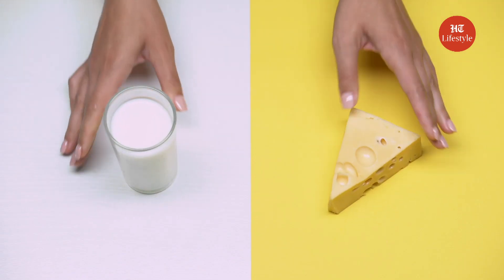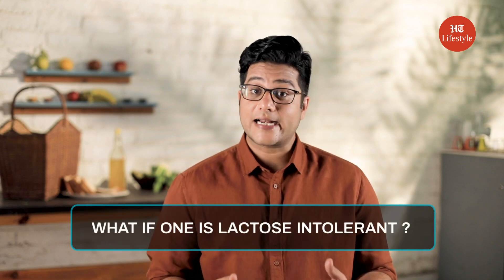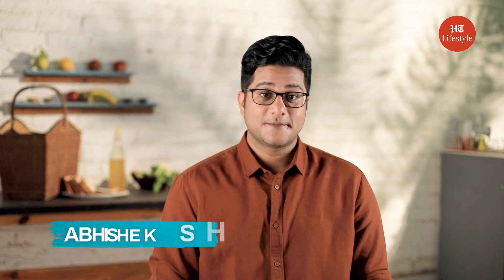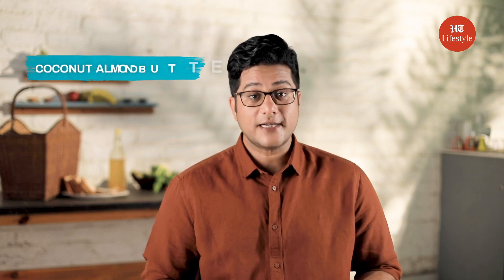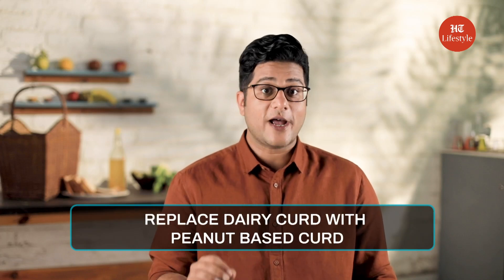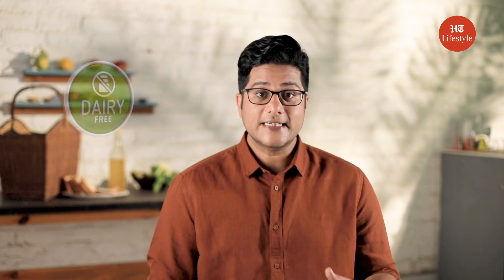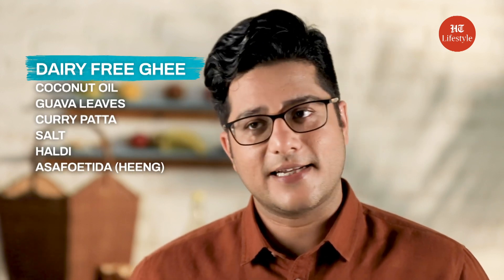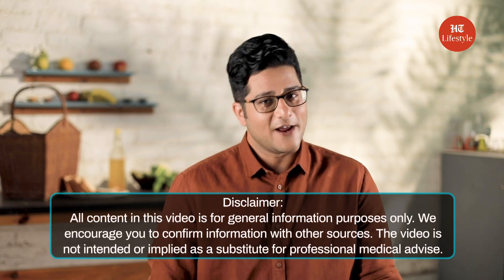Better Butter | Vegan Butter | Food For Thought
There's a scientific reason why indians love their butter and curd. But what about the millions who don't have lactase persistence, i.e. the gene to consume dairy in the first place? So in this video we are going to show you how you can replace some of the biggest dairy essentials with vegan replacements.